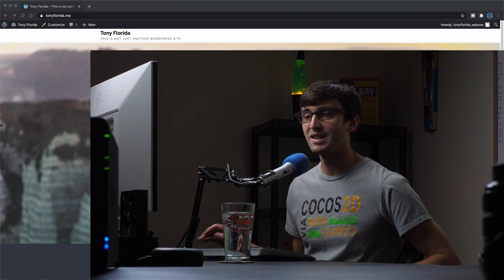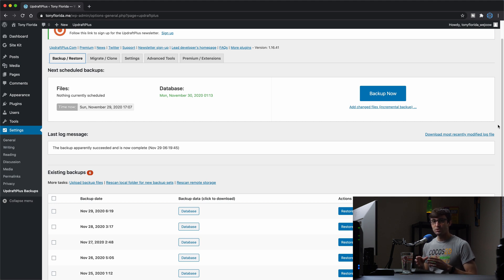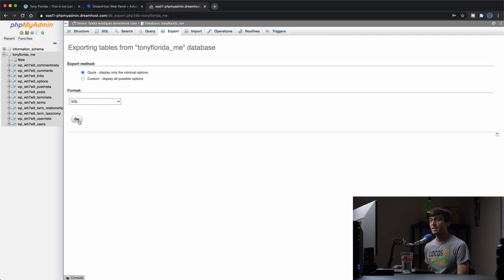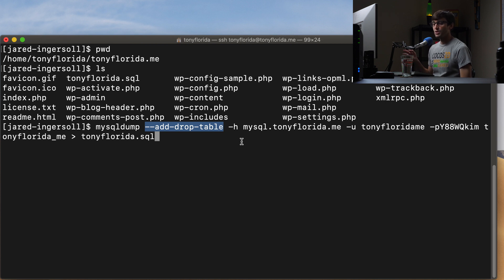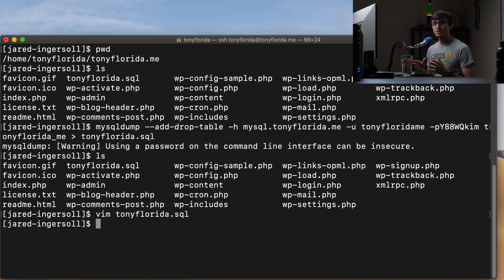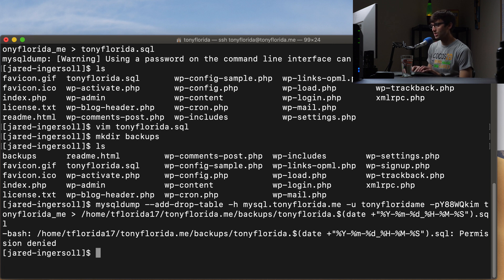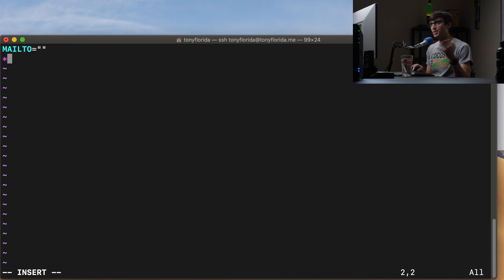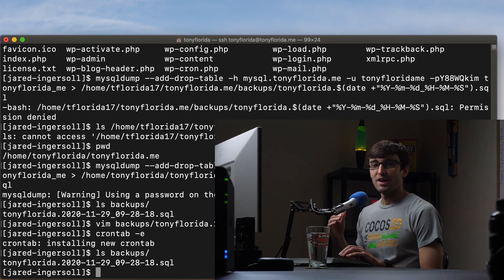3 Easy Ways to Backup your WordPress Database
Learn how to backup your WordPress database with a plugin, phpMyAdmin, and directly with the mysqldump command plus a cron job. In any case, you will be able to export and subsequently import your WordPress database and tables automatically.